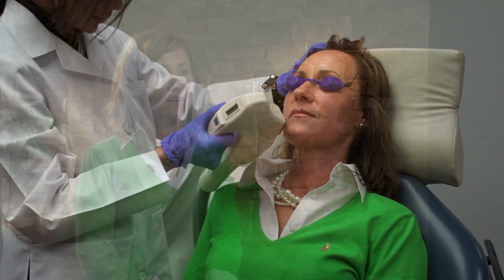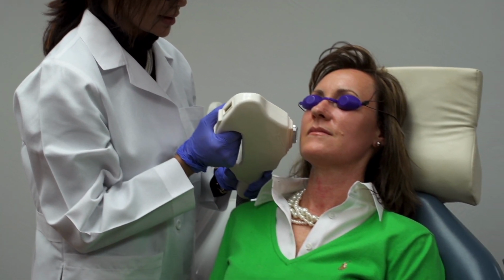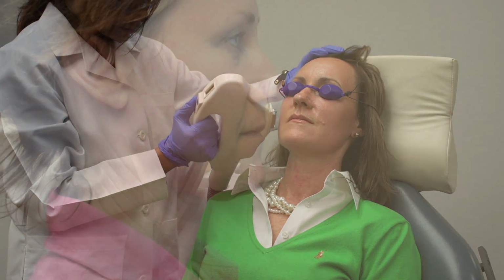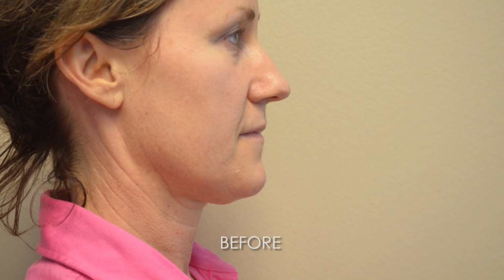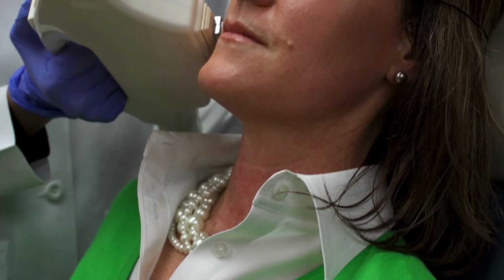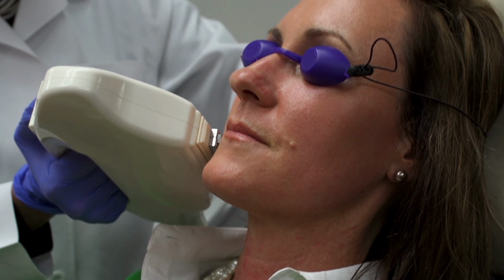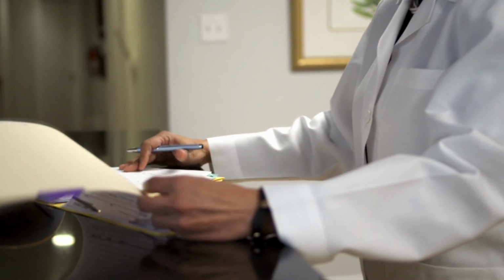Non Surgical Skin Care Treatment with Skin Care Specialist Dr. Naila Malik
Watch Dallas Skin Care Specialist Dr. Naila Malik talk about the different Non-Surgical Skin Care treatment options she offers at her practice. Jennifer talks about the skin care options she uses and how much she loves her skin thanks to the help of Dr. Malik.